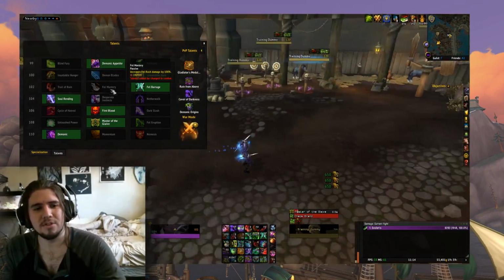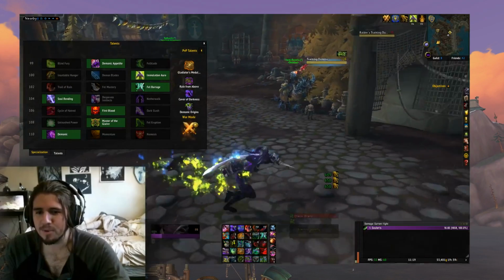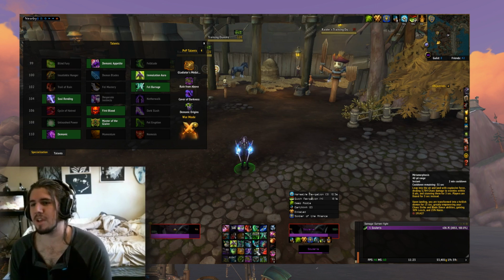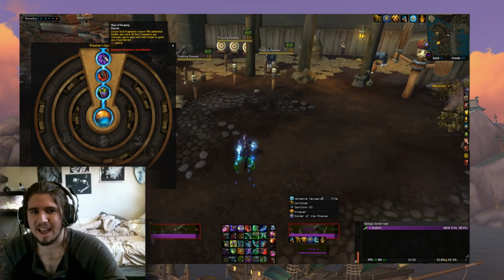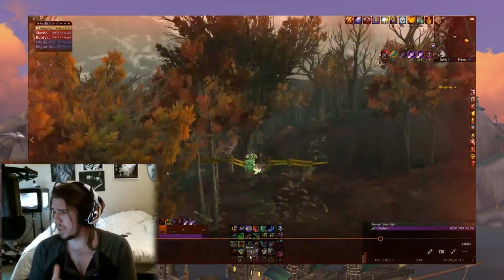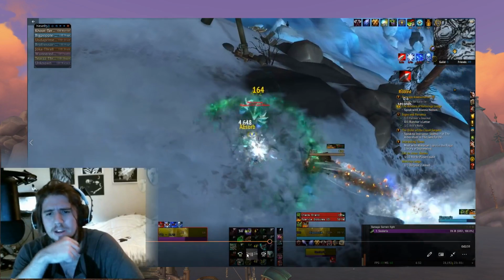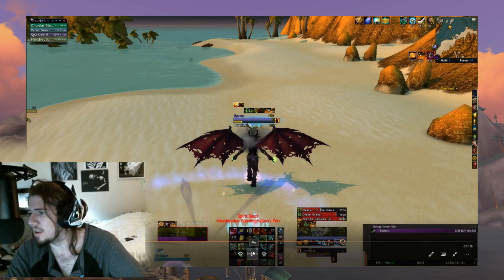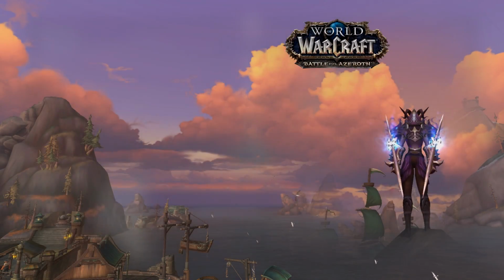Demon Hunter - 8.1 BFA World PVP Guide - Path to immortality! Maximize HEALING